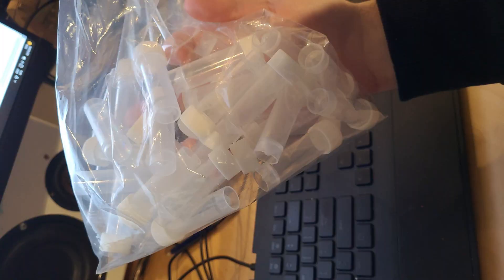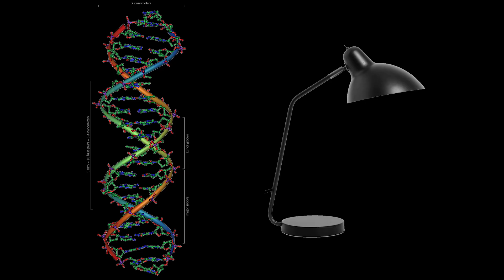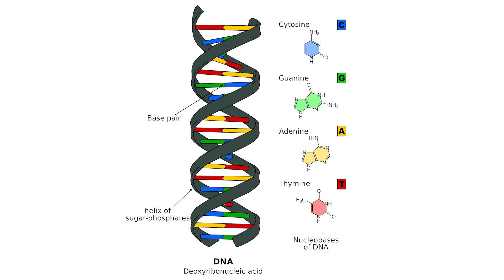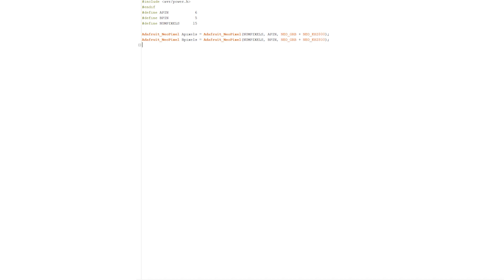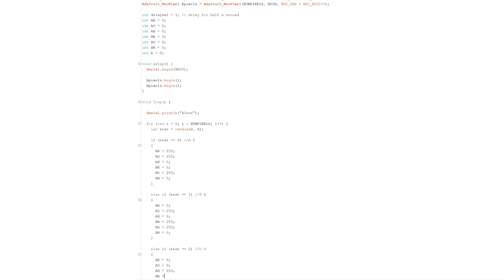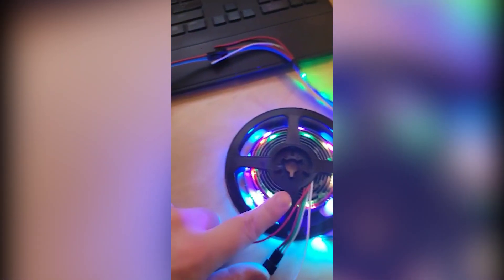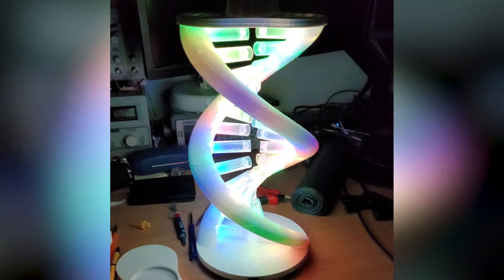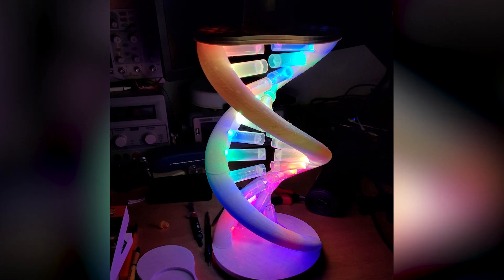Art of Science, the Stunning Dna Lamp!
I made a DNA inspired lamp with accurate basepairs.